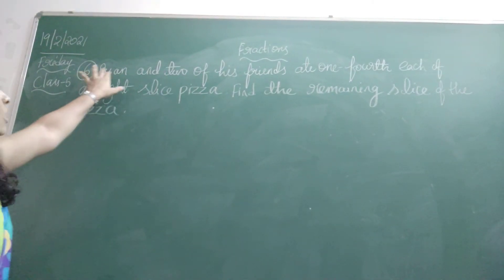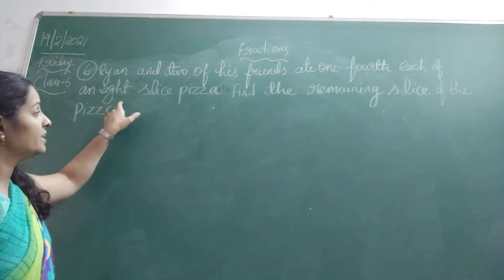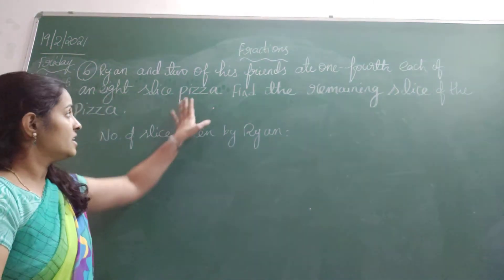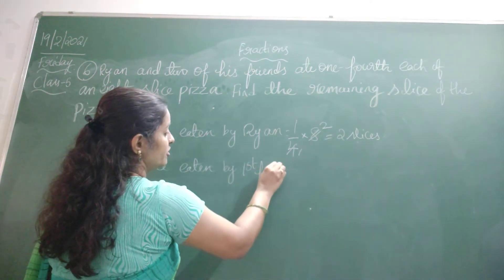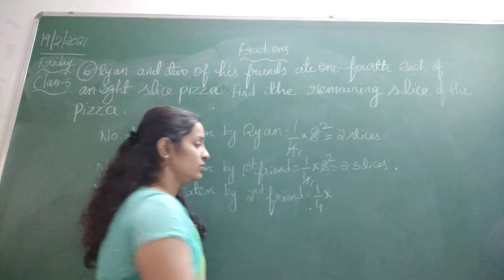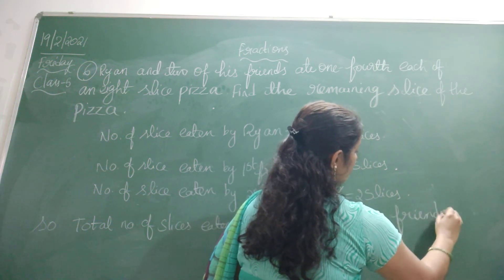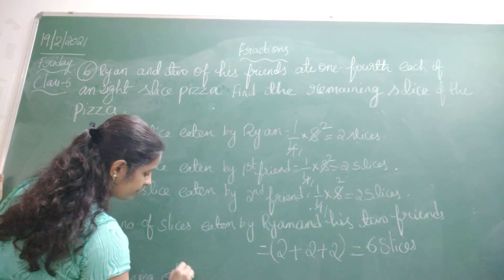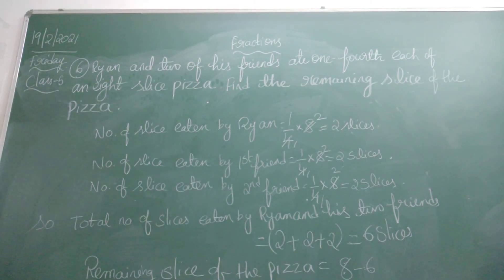VPS | 5th standard | Maths | Period 368